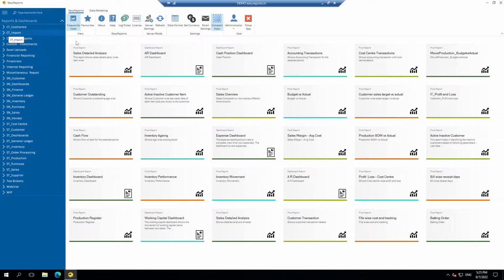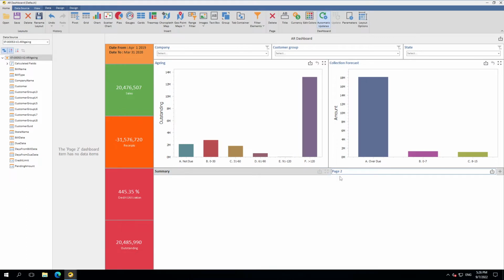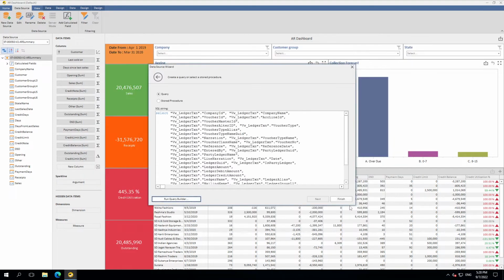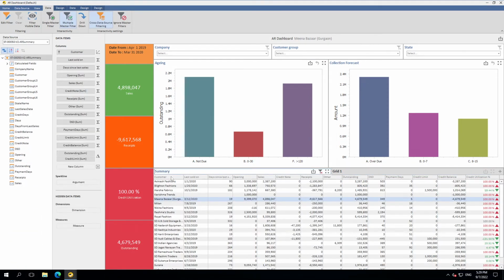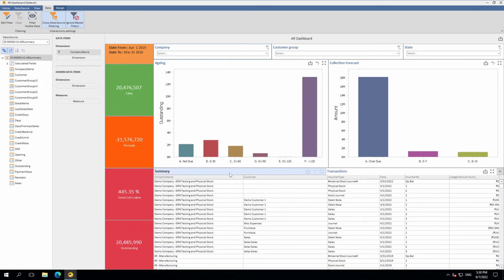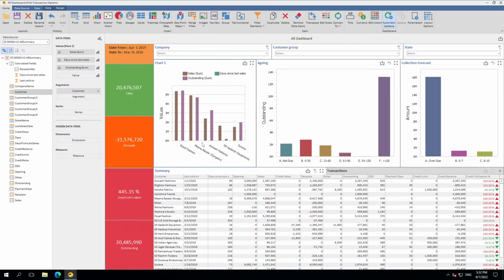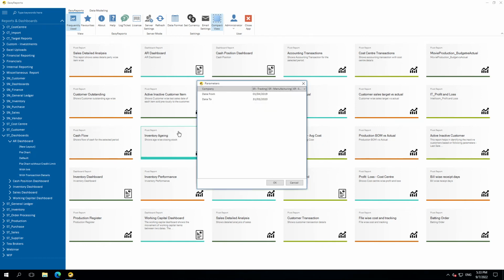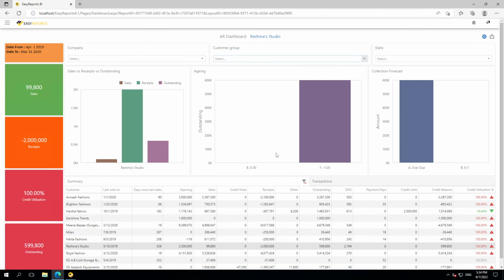EasyReports Dashboards - Detailed features and demo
EasyReports' dashboards provides users with various widgets to visualize and report on data. In this video check out the detailed demo on the dashboard functionality in EasyReports.